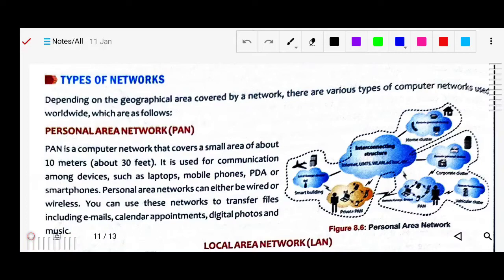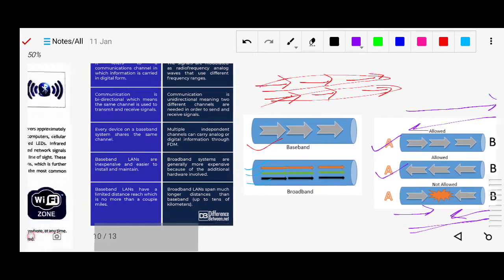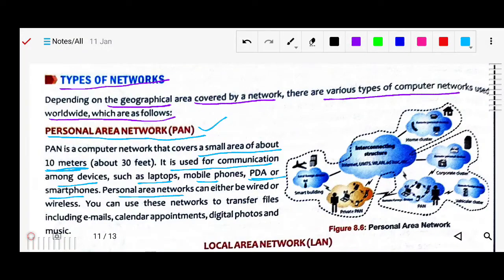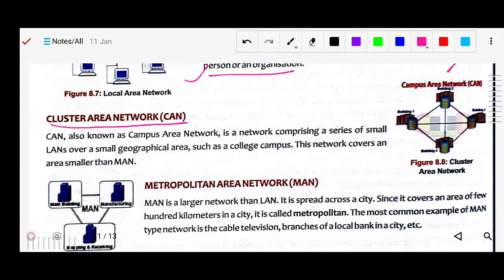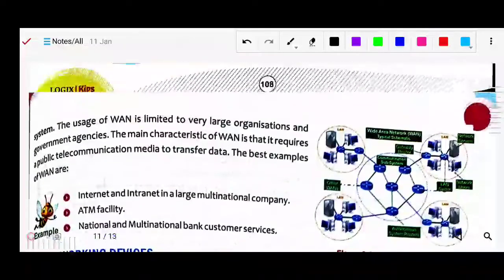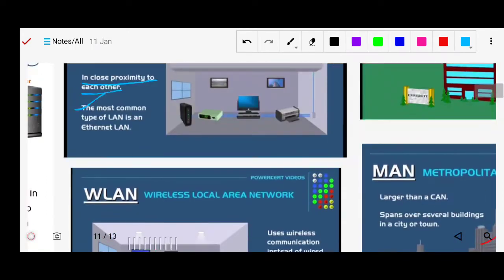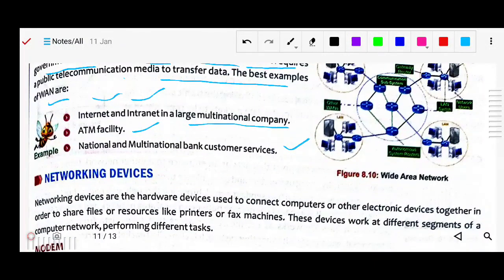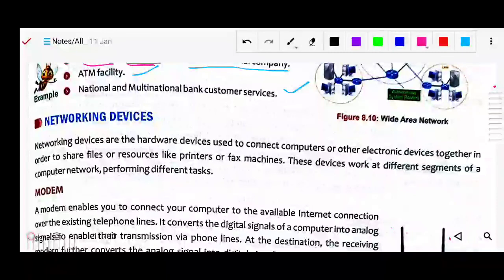Computer Class_8 Ch_8 (Networks) Part_2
Type of Networks, PAN, LAN, CAN, MAN, WAN
Local Area Network, Wide Area Network